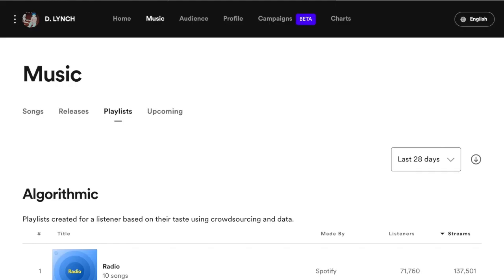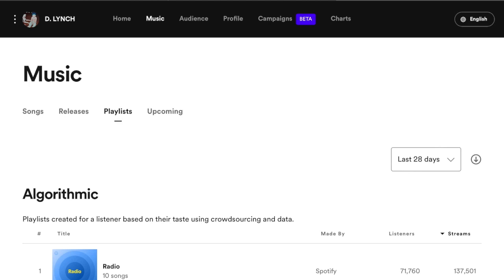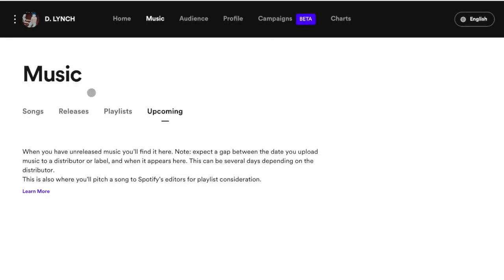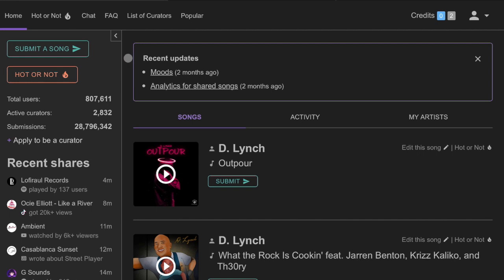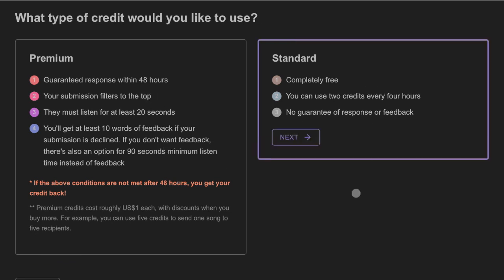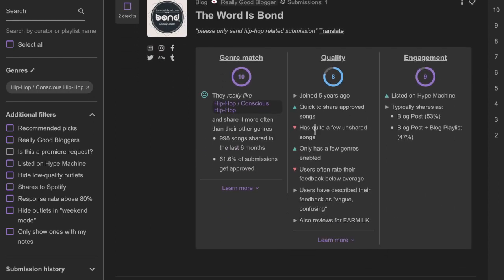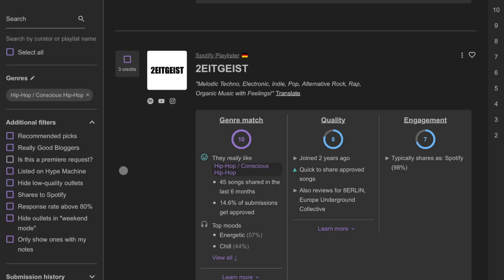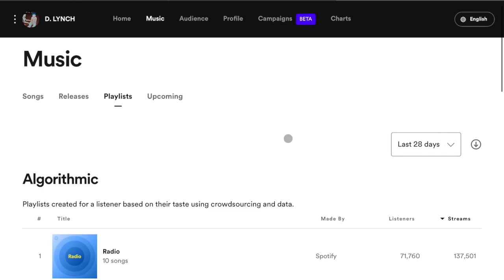Play Listing by D Lynch